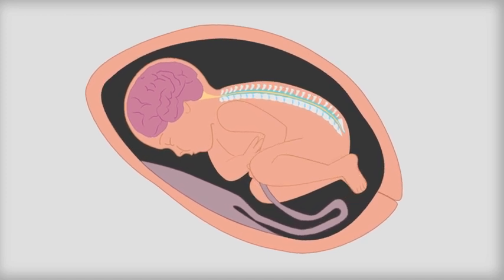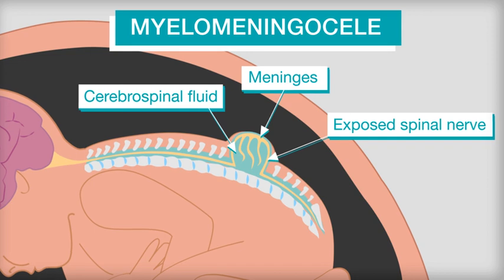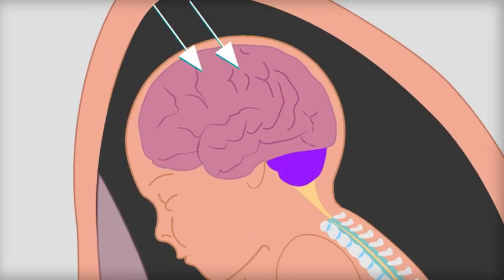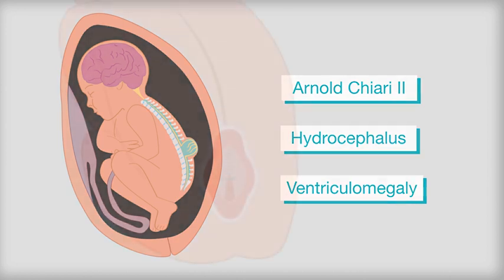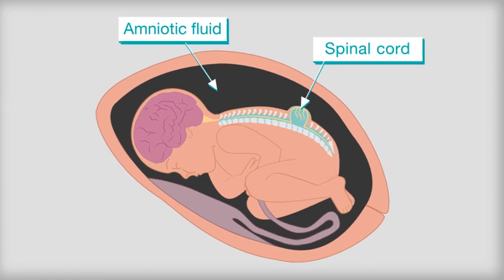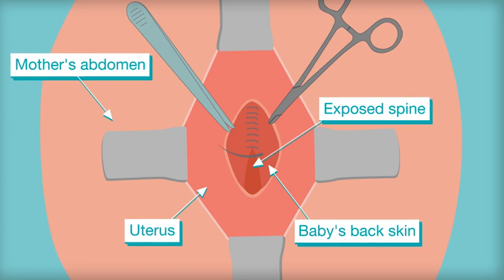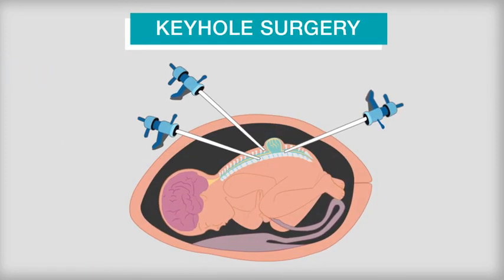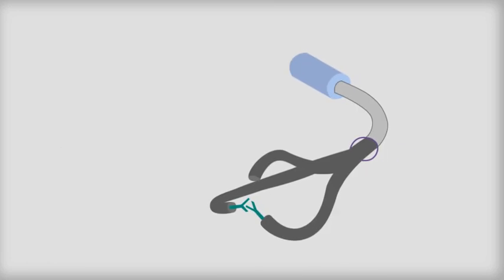What is Spina Bifida?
Spina Bifida is a condition that develops during the first weeks of pregnancy when the bones around the spinal cord don't join together properly. Each case is unique and the size and location of the opening can affect how much the condition affects lower body function. The condition can also affect brain development.

This animation explains treatment options for a type of Spina Bifida known as Myelomeningocele, or MMC.

For impartial support and advice you can contact the Shine Charity, who specialise in supporting adults, children and babies with spina bifida and hydrocephalus

GLOSSARY

Spina Bifida: A birth condition that occurs when the backbone does not join together properly during the first trimester. It can cause problems with nerve and motor function in the lower body.

Myelomeningocele: A form of spina bifida where the opening in the spine allows the nerves and spinal cord to form a sac.

Spinal Cord: a long, thin bundle of nerves which is contained in the spine and makes up a key part of the central nervous system

Amniotic Fluid: the liquid surrounding a baby during pregnancy

Meninges: A type of membrane that surrounds and protects the central nervous system which includes the spinal cord, brain and cerebrospinal fluid

Cerebrospinal fluid: A clear fluid found in the brain and spinal cord. It helps to cushion the brain and control blood flow.

Hydrocephalus: A condition when a baby is born with excess fluid on the brain

Arnold Chiari II: A condition where the lower part of the brain presses into the skull

Ventriculomegaly: A condition where the ventricles of the brain are enlarged. The ventricles are responsible for producing cerebrospinal fluid.

Ultrasound: Ultrasound is a safe and widely used method which is used to monitor the baby’s progress during pregnancy. Most mothers have an ultrasound at several points throughout their pregnancy. The method uses soundwaves which reflect against the body to create a picture of the internal organs. A sonographer will usually perform this kind of scan.

Prenatal surgery: Surgery which takes place before the baby is born

Postnatal surgery: Surgery which takes after the baby is born

Fetoscope: A type of surgical device which is used to see inside the body and deliver treatment for fetal procedures.

LINKS